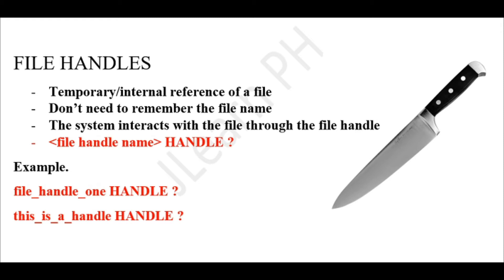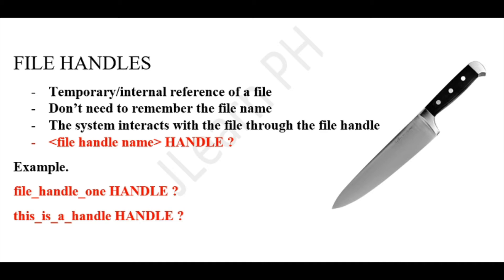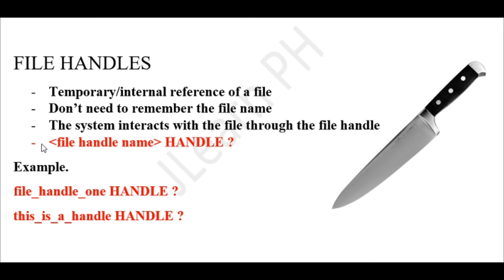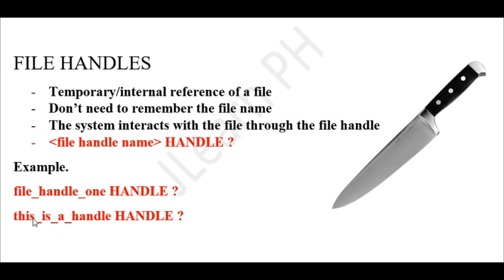What are file handles? | MASM32 Assembly Programming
In this video, you will be learning about file handles